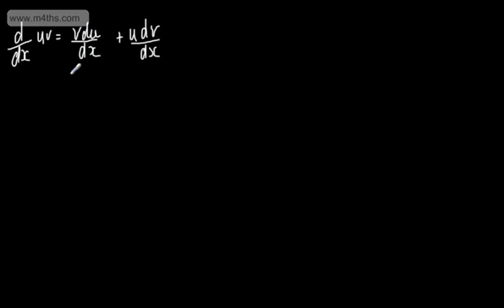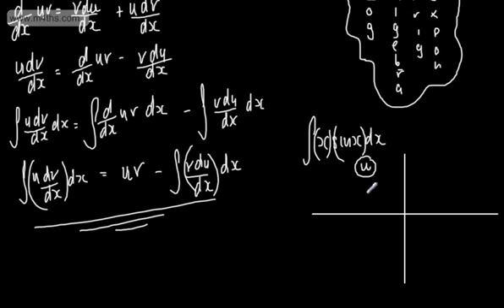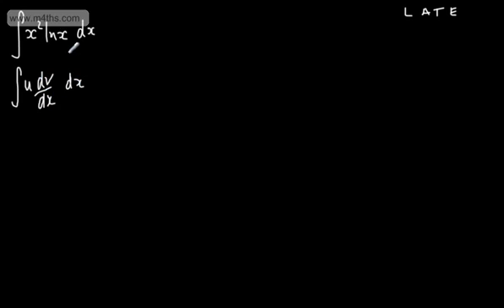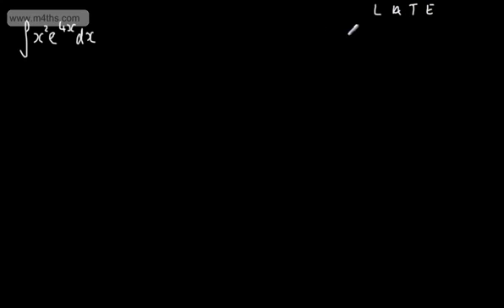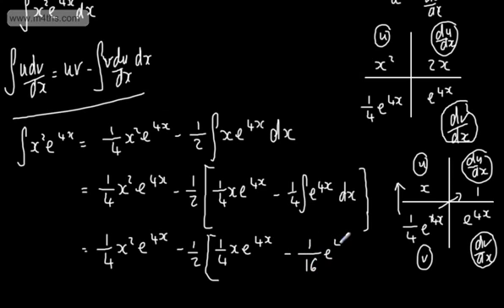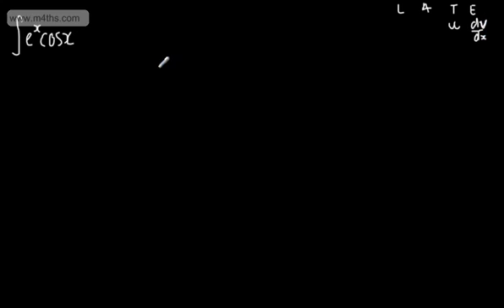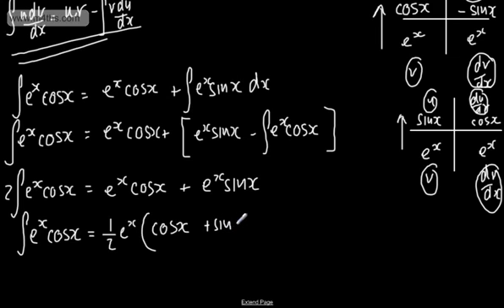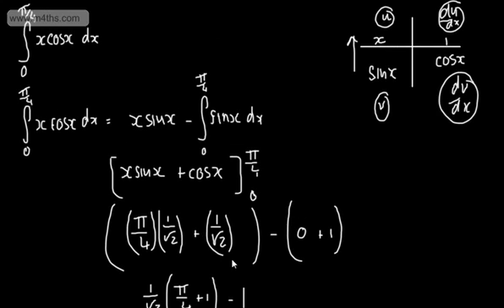Core 4 - Integration (6) - Integration by Parts (products) Edexcel, OCR, MEI A2 maths